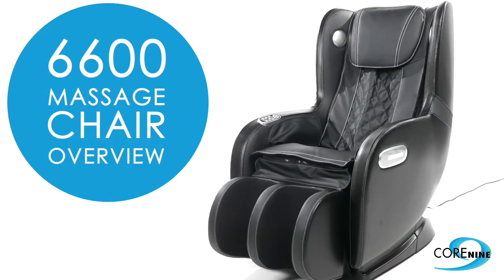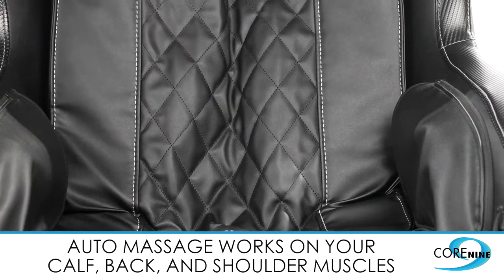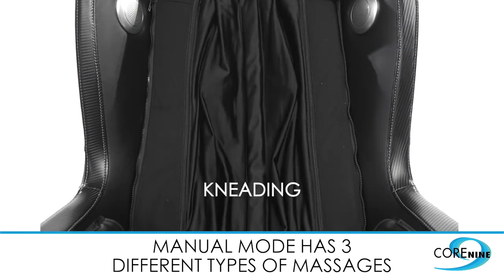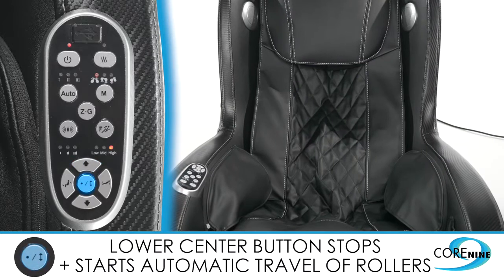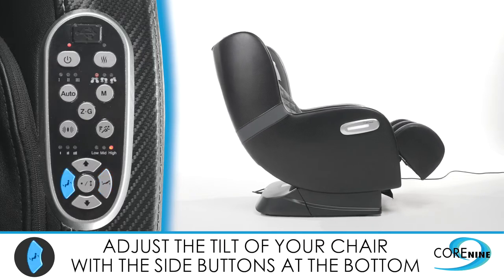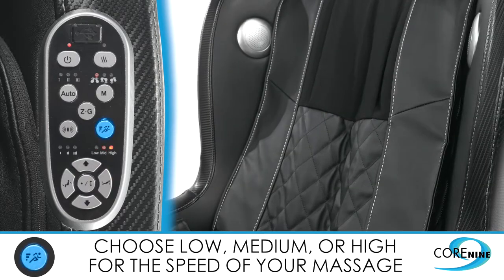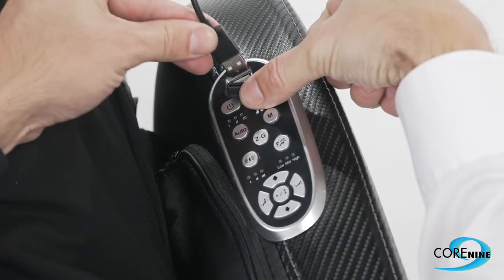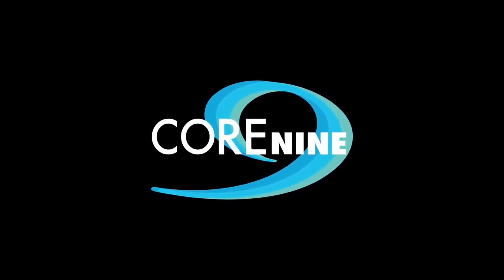CORENine 6600 Massage Chair at AFW